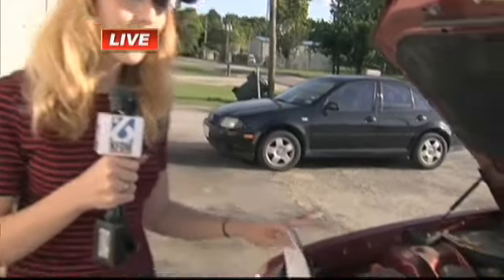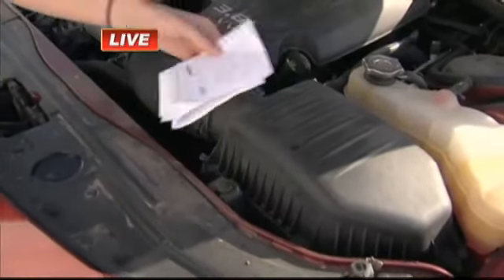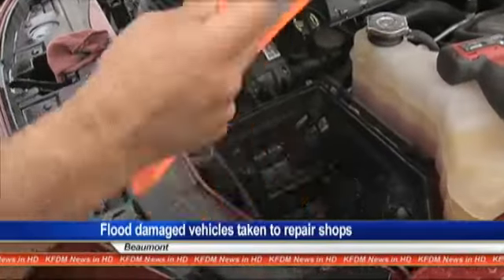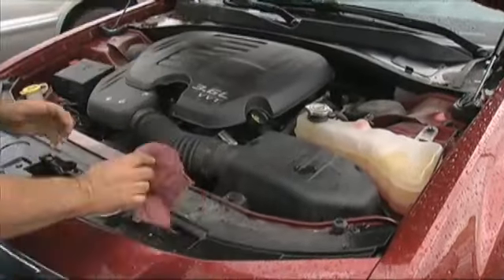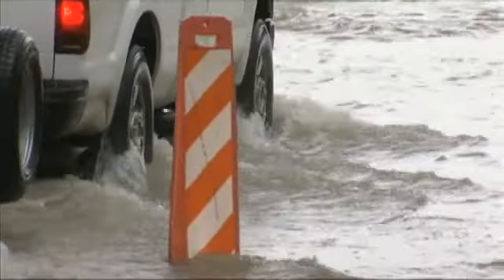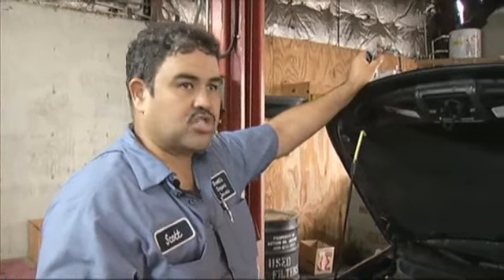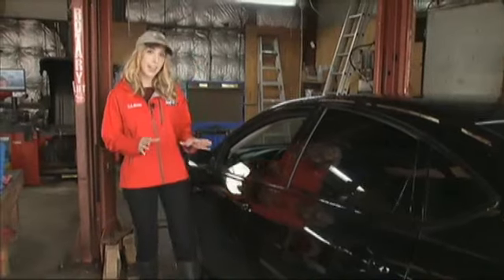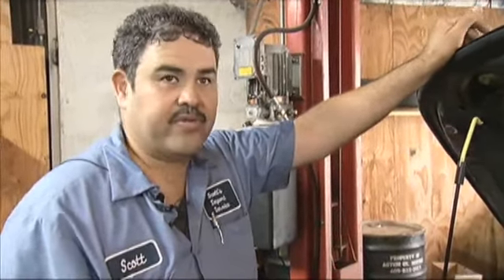What to look out for if you drove through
BEAUMONT - by Lauren Huet
The rains Monday and in the past week or so have damaged not only vehicles in Houston, but some in this area. Some drivers are bringing their water damaged cars to auto repair shops in Southeast Texas.
If you drove through high water, your vehicle may be affected and there are some things you need to look out for.
"Oh man, wet. Mildew already," said Scott Avila, taking the air filter out of a car.
It took only a day or two for mildew to grow in this car air vent, and that's not the only place mildew is showing up.
"Oh, yes. It's wet," said Avila, touching the floor of the vehicle. The inside of the vehicle already stinks.
The carpet and padding underneath are soaked.
"It's bad for your health you know, because you're going to be having all that mildew in your car," said Avila. "So, you're going to be coughing and having upper respiratory illness."
Scott Avila owns Scott's Import Service off of College in Beaumont. He says the owners of two vehicles in his shop drove through high water in Beaumont.
"This one was at night. He couldn't see the road," said Avila, "He said it got up to here," he said, motioning two feet high on the car, "when he noticed it and run through high water. He just kept driving it and then the car stalled out."
Avila says if your vehicle stalls, that means water got sucked into the engine. Now, the engine on that car makes a knocking sound.
"But what happens in this case is the engine is running bad," said Avila. "It's missing because the piston isn't doing it's work. It's not going all the way to the top."
With a price tag starting at about 600 dollars to take out the carpet, and the padding underneath the carpet, and clean that, and a price tag starting at about 3 thousand dollars to repair the engine, Avila says it's just not worth it costwise to drive through high water.
"A lot of people taking chances, so don't take a chance. Just call and say I can't go through," said Avila.
Avila says even if your engine doesn't stall, if you drove through high water, it's best to get it checked.
"So they can inspect the car, inspect the fluids and everything, if they see any condition of water on the oil or any fluid in it, start flushing the fluids out, and check the electrical connectors. Check the car overall. Brakes stuff like that," said Avila.
Because driving high water affects cars in ways you can't always see.
KFDM called and checked with a local dealership, they're also seeing vehicles brought in for flood damage, but say they're not seeing as many as they did after a big rainstorm about two years ago.